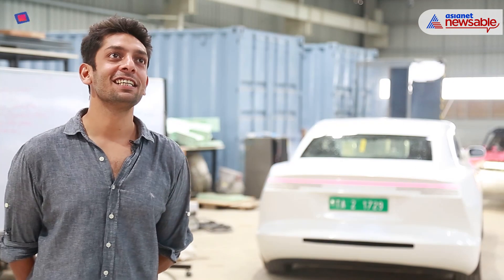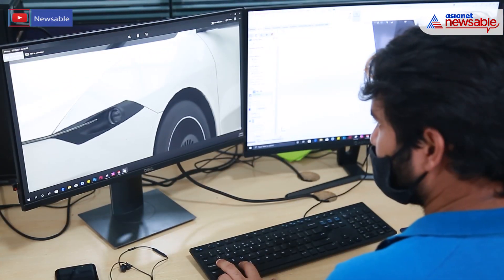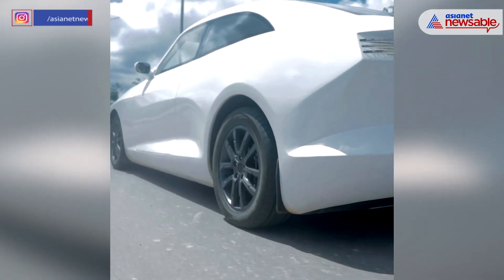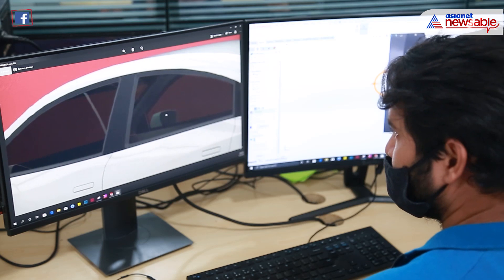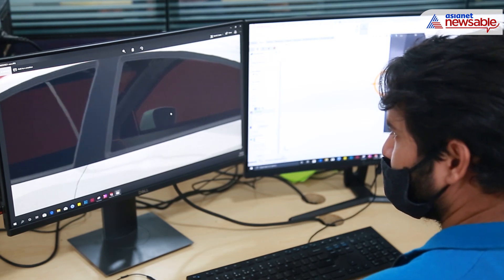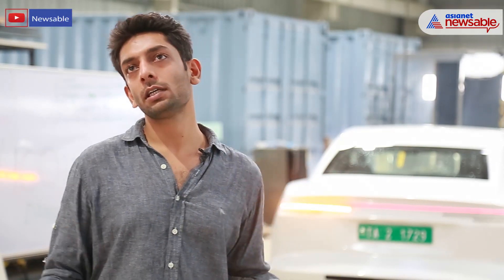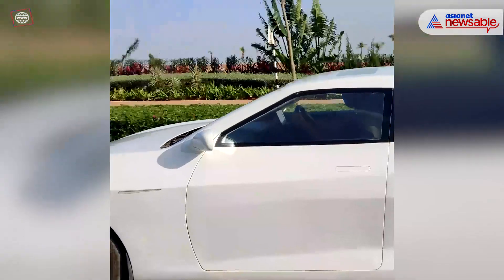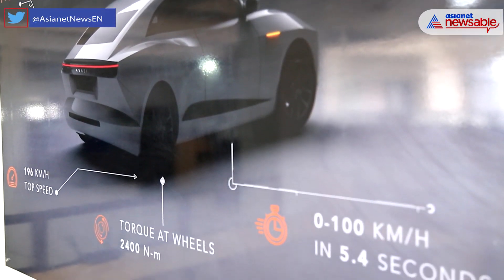Pravaig Extinction: The Made In India Luxury Electric Car That Could Give Tesla A Fight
Pravaig Extinction, the luxury electric car developed by the Bengaluru-based Pravaig Dynamics, will hit the streets of Bengaluru this Diwali.

Siddhartha Bagri, Chief Executive Officer-Pravaig Dynamics, confirmed to Asianet Newsable that the four-door and four-seater electric car would be available on a subscription-based model from November.

Asianet Newsable visited Pravaig Dynamics to understand more about the Extinction Mark II that can hit a top speed of 196 KMPH and requires just 30 minutes to charge its batteries up to 80%.

It also offers a 504km range on one charge and races to 0-100 in just 5.4 seconds. Watch this Made in India electric car that will someday take on the mighty Tesla.